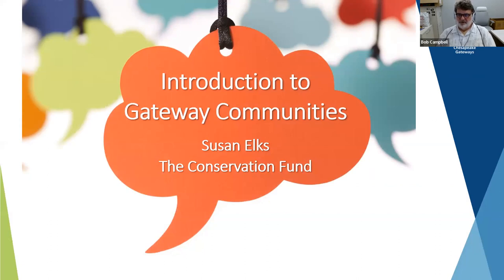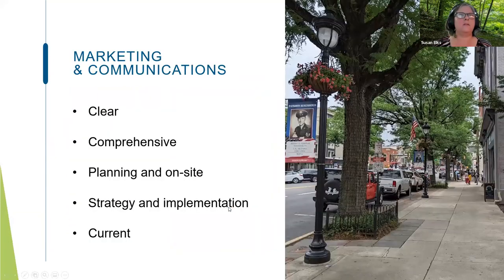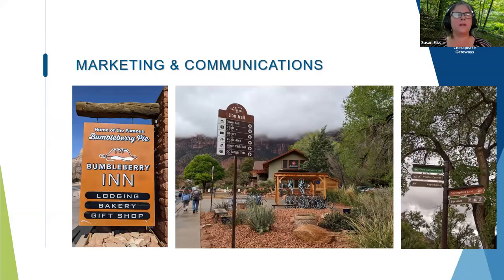Chesapeake Gateways Network Chat: Intro to Gateway Communities (Sept. 20, 2022)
Gateway Communities are communities uniquely positioned to drive local economic development and a deep stewardship movement by capitalizing on their proximity to natural, recreational, cultural, and historical resources.

Come learn from our strategic partner The Conservation Fund about the five primary elements that are key to a successful Gateway Community.